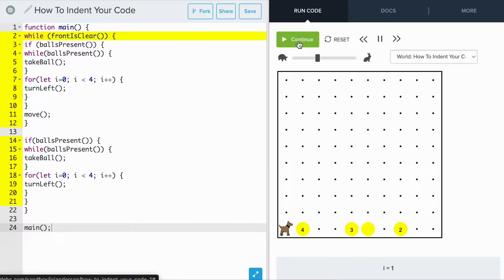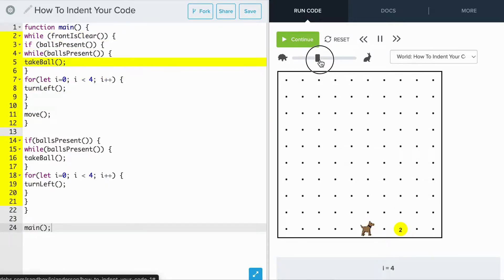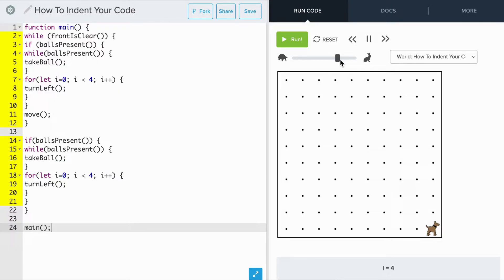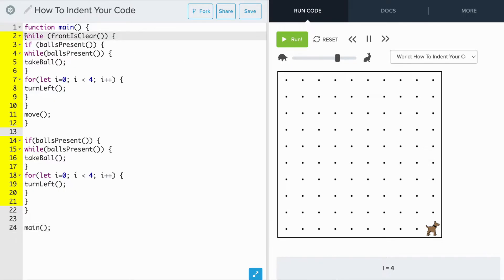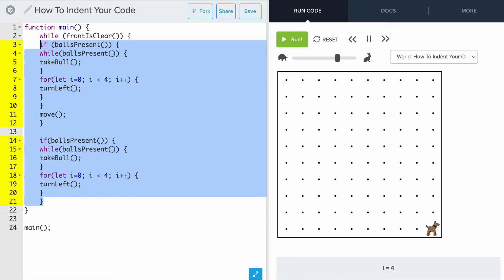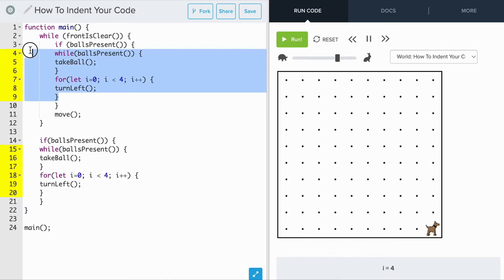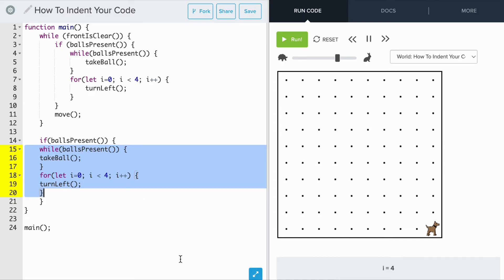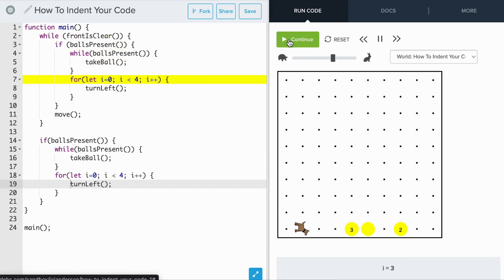How to Indent Your Code